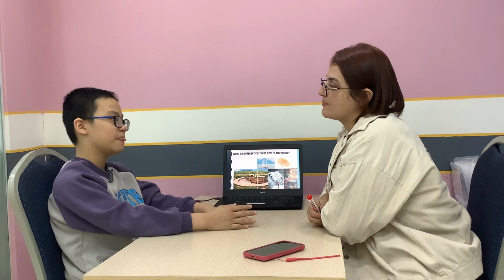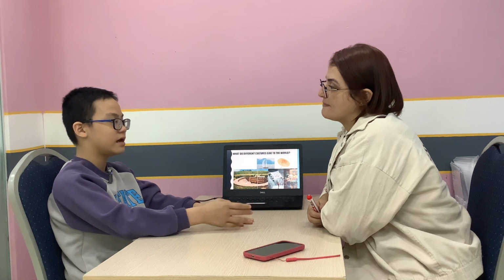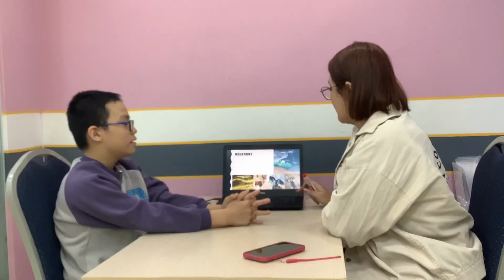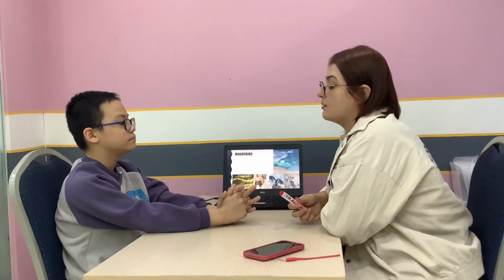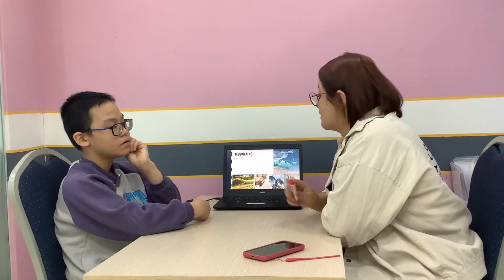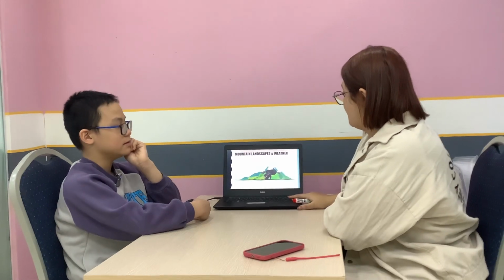CEC I Speaking test Unit 11 & 12 I CG-D5-2401 I Đoàn Đinh Thế An